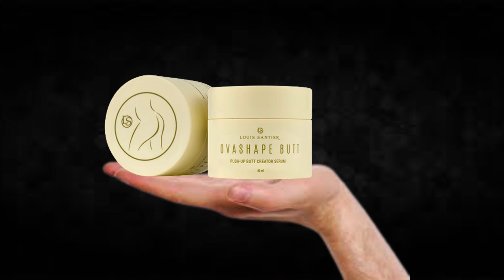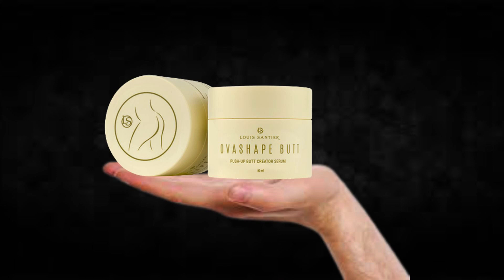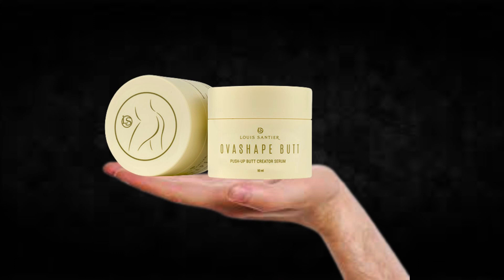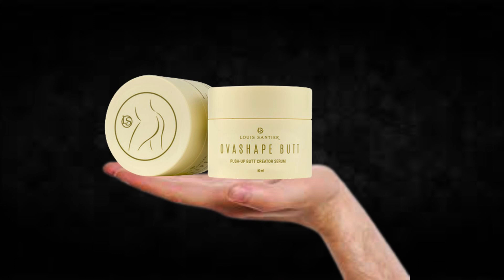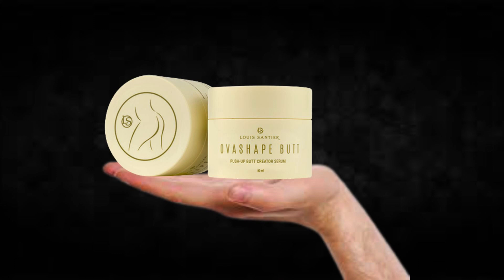Ovashape Butt Review!!Ovashape Butt Side Effects!!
I recorded this video because I saw that many people are doubtful if Ovashape Butt really works or if it is just another supplement that does not fulfill what promises, I hope to have helped with the video.

TAGS (IGNORE)